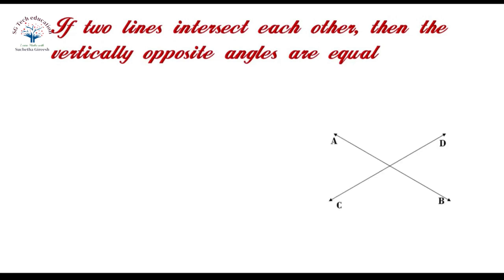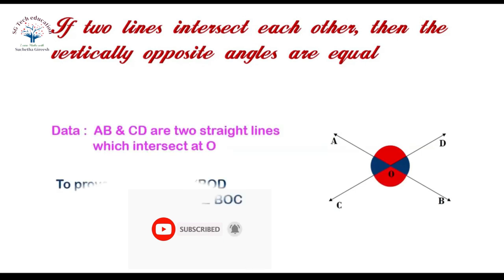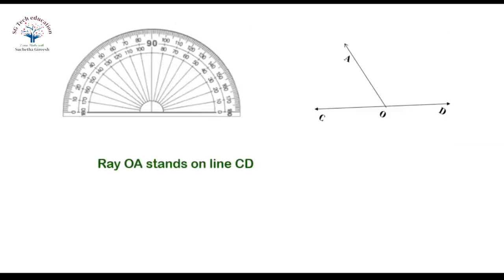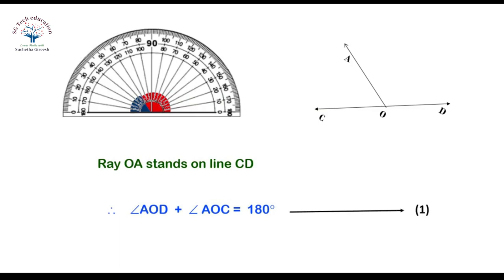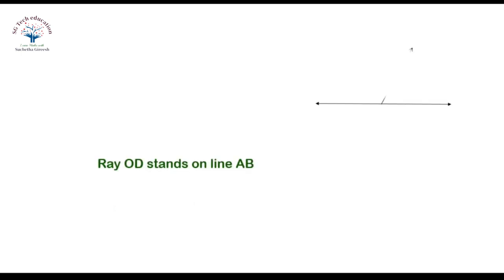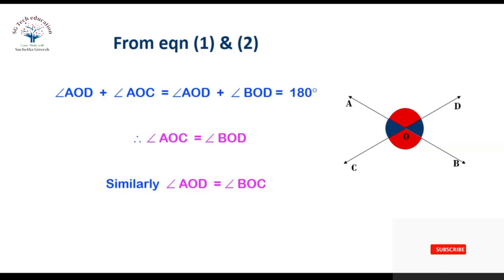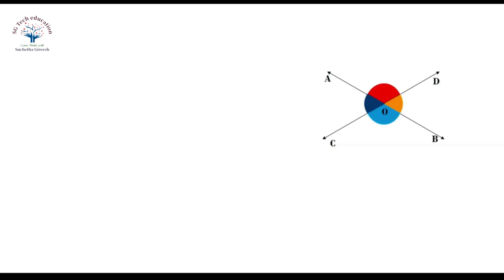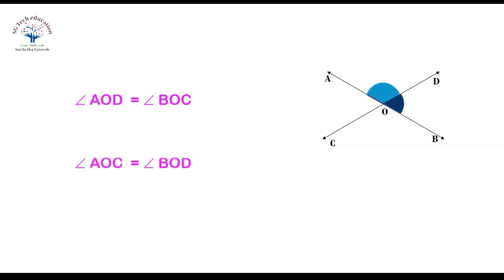Vertically opposite angles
vertically opposite angles explained